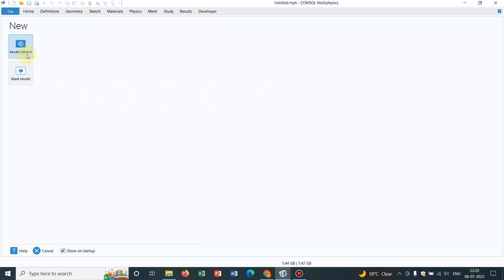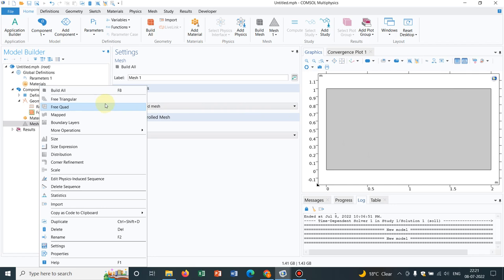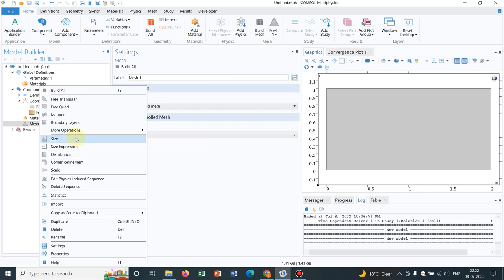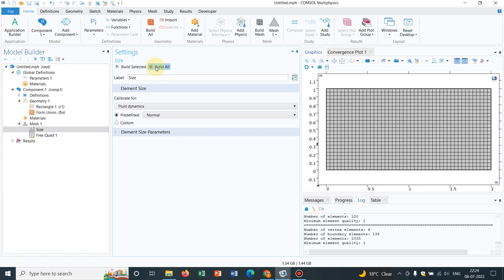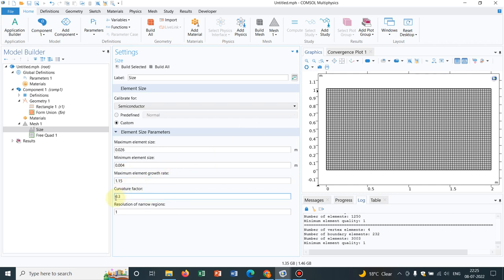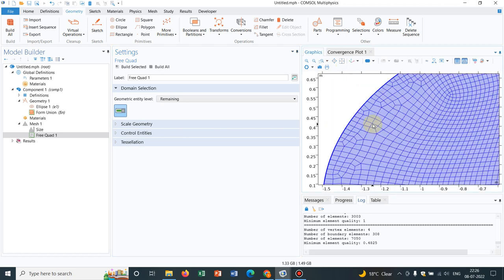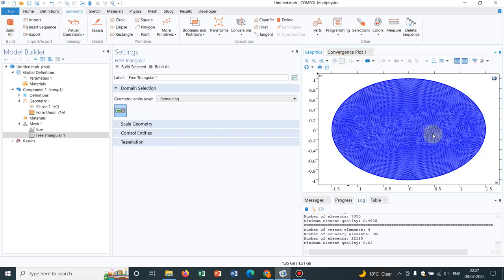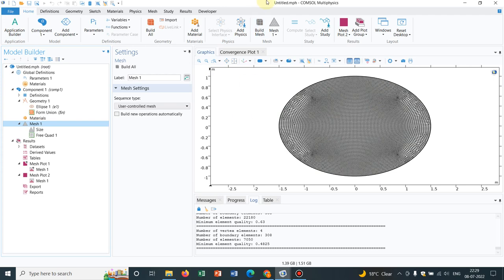Introduction to Meshes in COMSOL Multiphysics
Here we go with a new series on Meshing in COMSOL. The initial videos will help beginners and the follow up videos will cater to the needs of advanced COMSOL modeller.